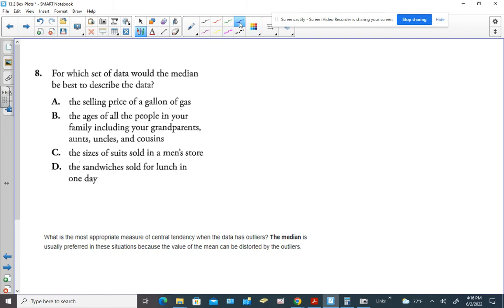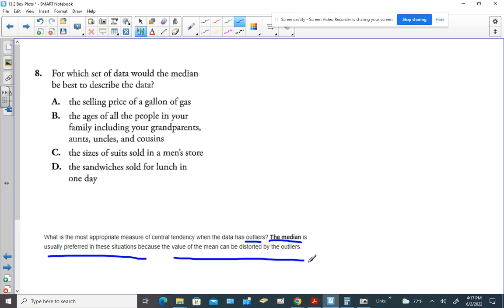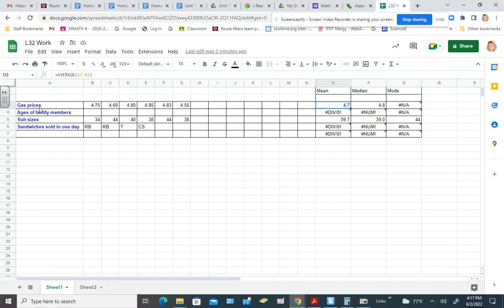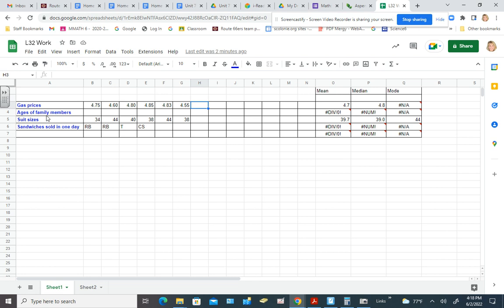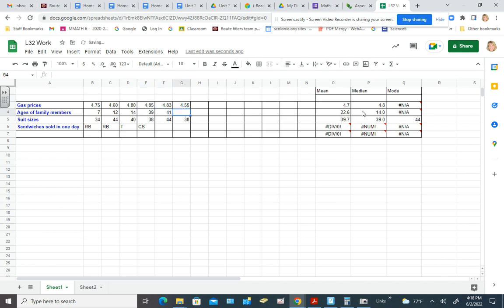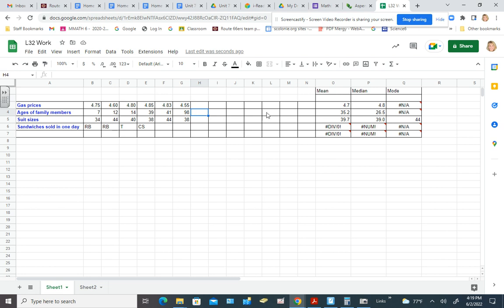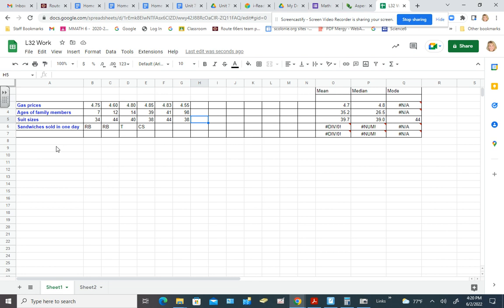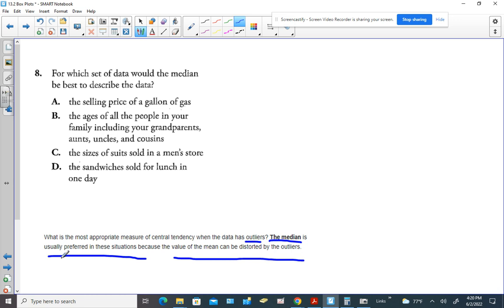Why is Median the Best Measure of Center when Outliers Exist in Data Set?